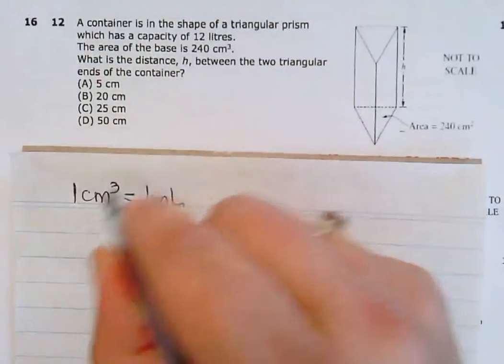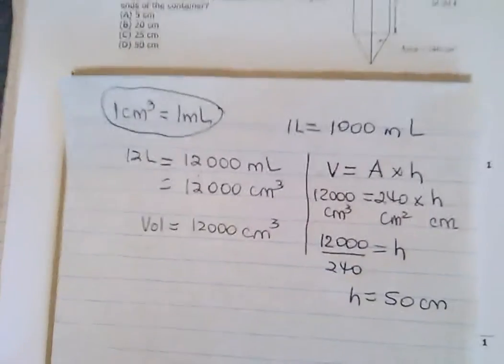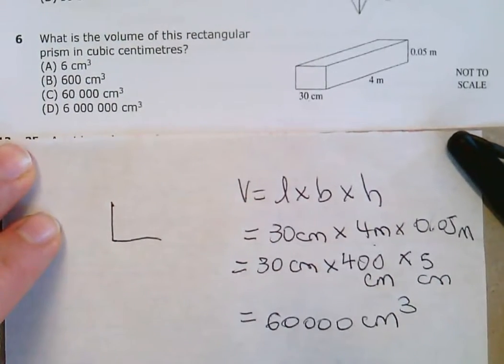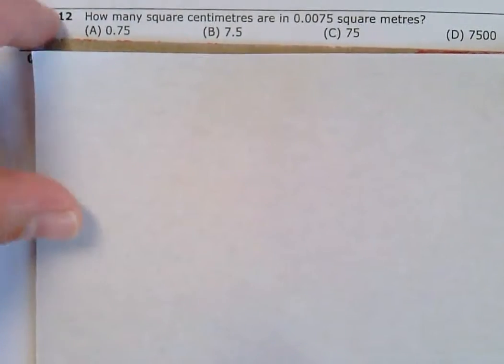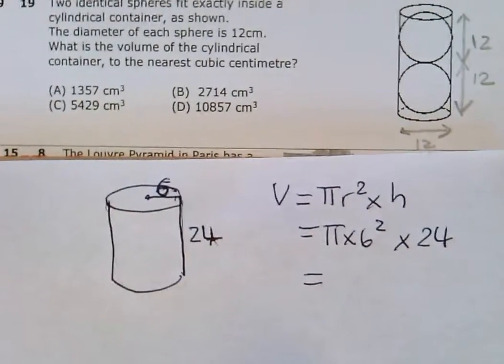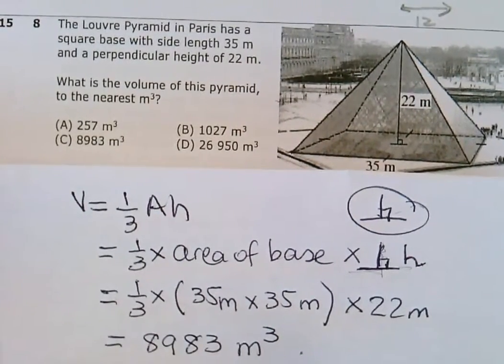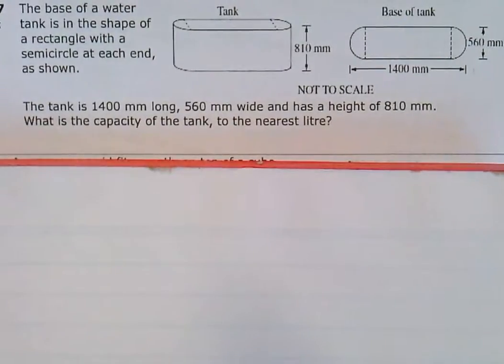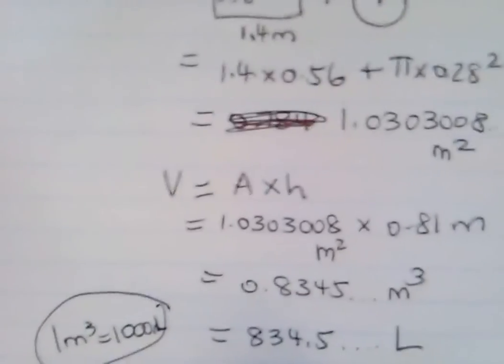Volume Past HSC questions